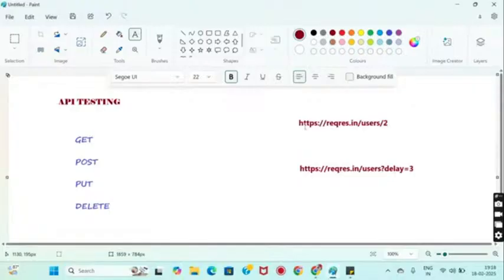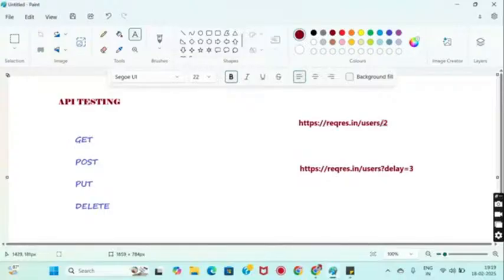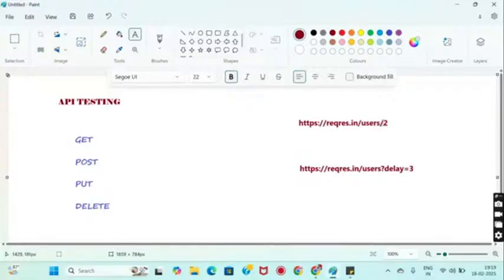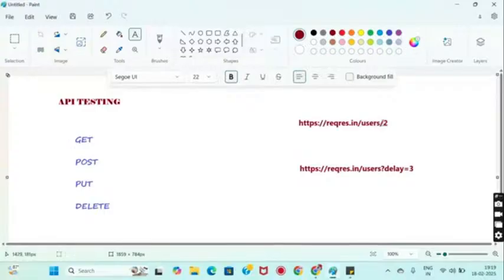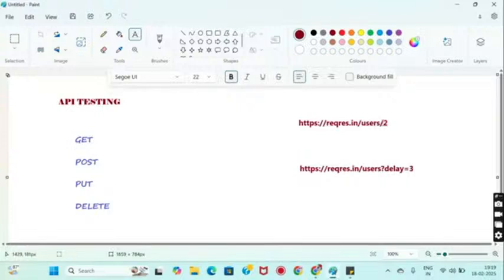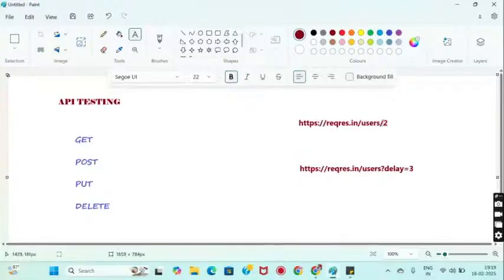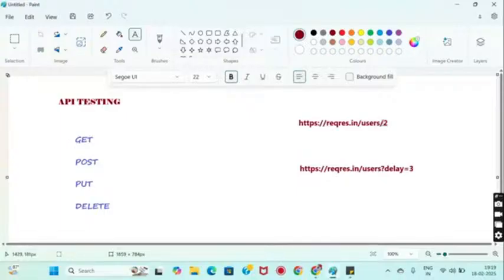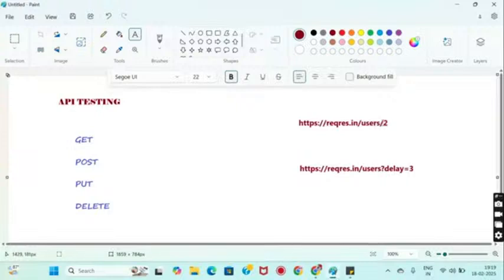API TESTING TUTORIALS BY Mr.HARSHIL